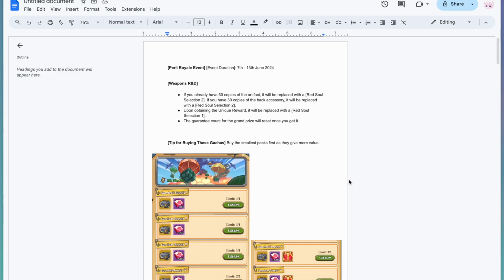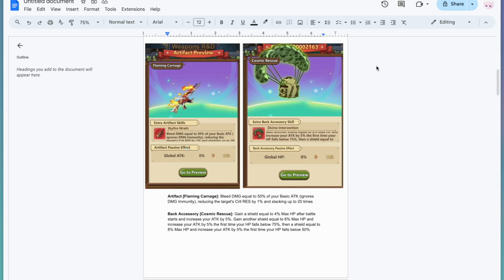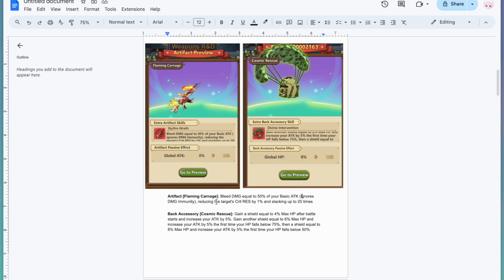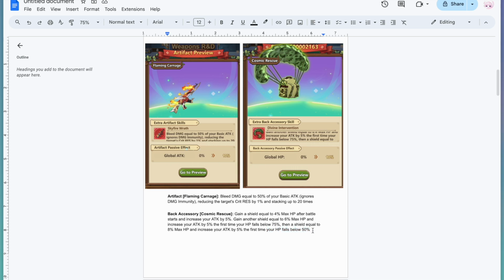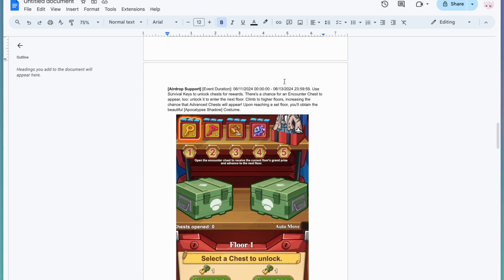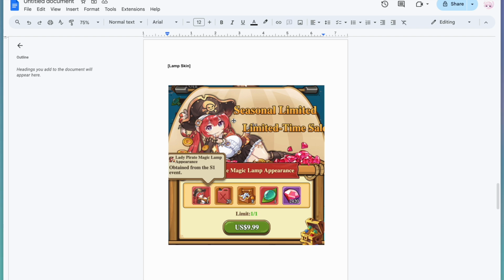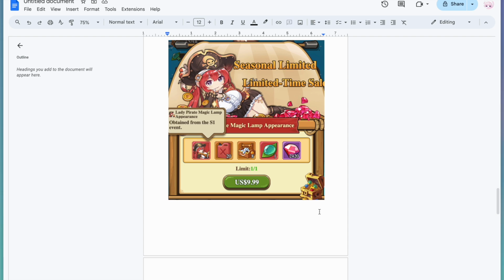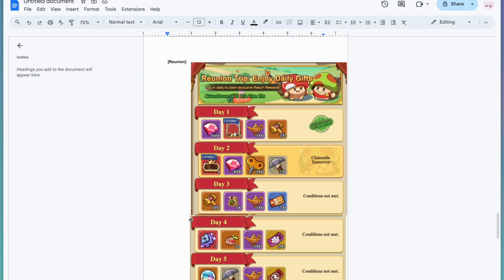NEW EVENT: SHOULD YOU PULL? EXCLUSIVE GIFT CODES & MORE! Legend of Mushroom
Limited & Exclusive Legend of Mushroom campaign is on-going on AppGallery EU.

Offer 1: 20% cashback for the first 3 purchase, 15% cashback for the rest!

Offer 2: Up to 16.2% cashback on VIP program

0:00 - Intro
1:05 - Tip for Buying Packs
2:45 - Artifact - Should You Pull?
5:56 - Back Accessory - Should You Pull?
8:00 - Beast Wave Onslaught Game Mode
8:32 - New Costume - NOT WORTH!
11:20 - New Pal! Pirate Parrot
13:04 - New Lamp Skin
13:40 - Cashback from AppGallery! (EU Users)
17:22 - Reunion Rewards
21:04 - EXCLUSIVE GIFT CODES
21:27 - Outro